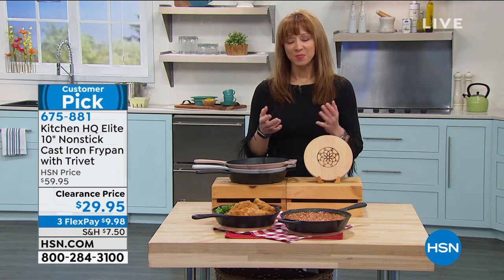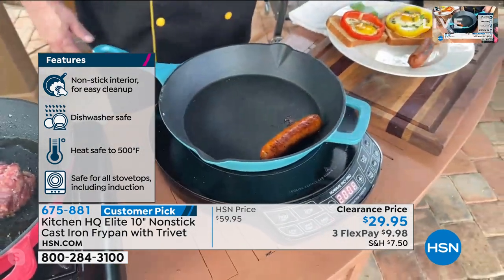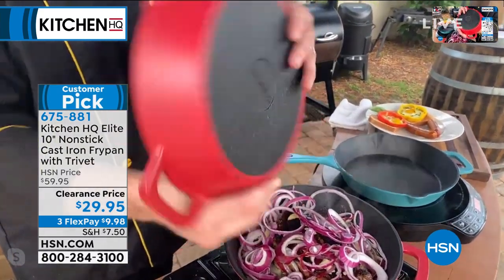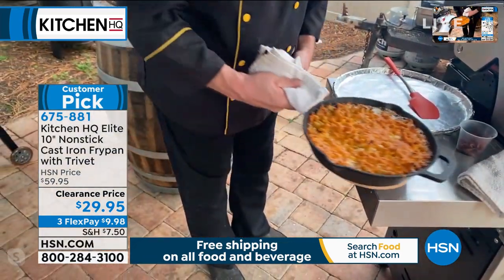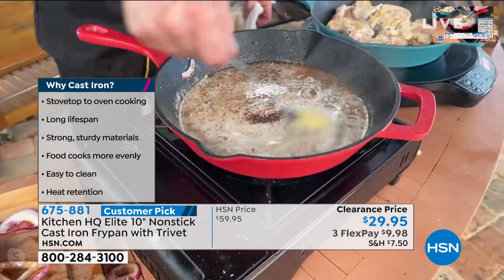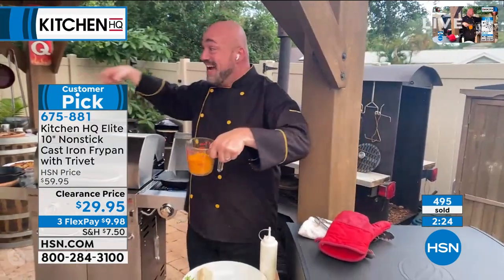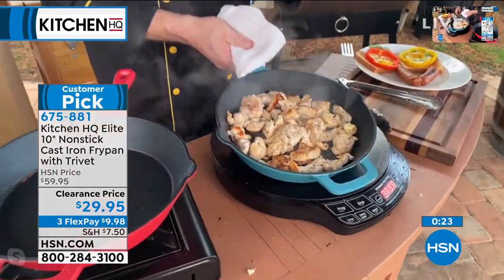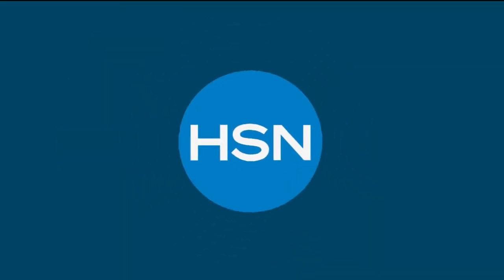Kitchen HQ Elite 10" Nonstick Cast Iron Frypan with Magn...